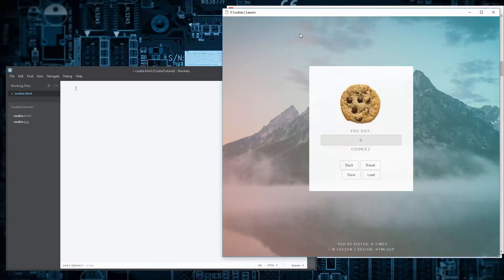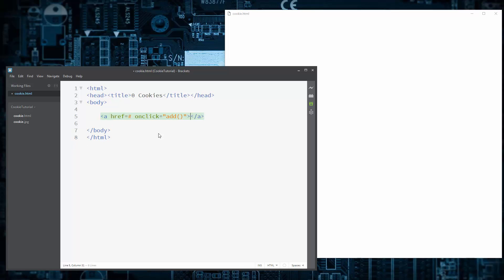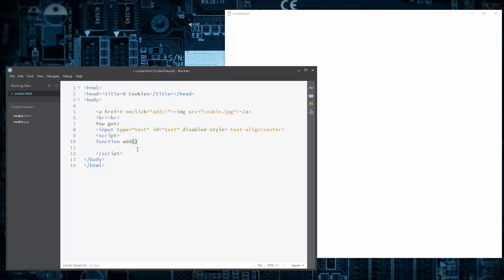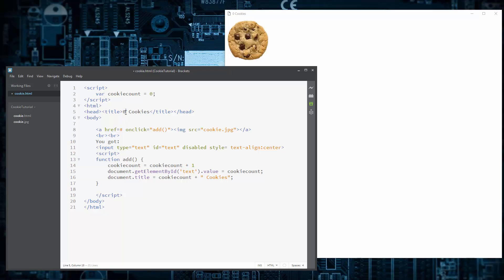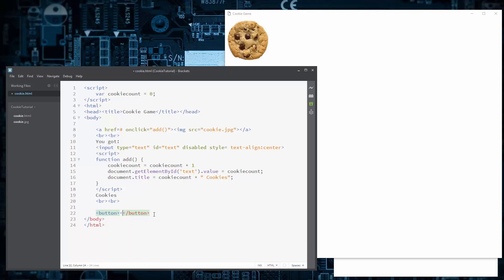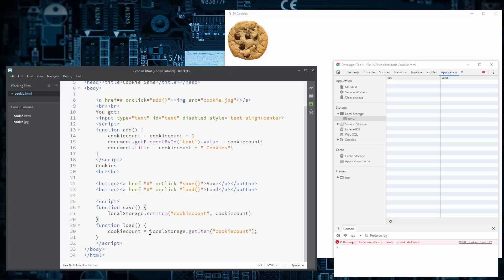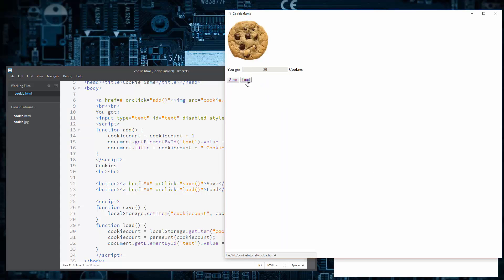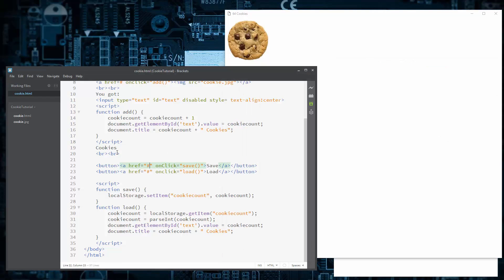HTML Create a Cookie Clicker Site - Part 1 The Start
Today I will be doing a tutorial on how to make a cookie style website!

Within this series we will slowly create a cookie clicker styled website with features like unlockables for progression, achievement popups, and some CSS styling to spice the site design up.

Links:
Brackets (A modern, open source text editor that understands web design.)
HTML5 UP! (HTML5 site templates)